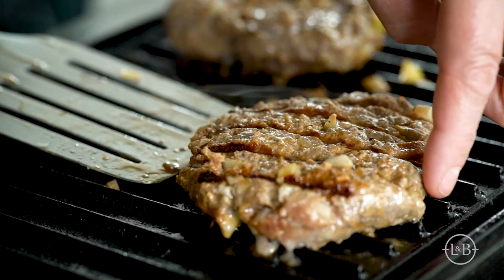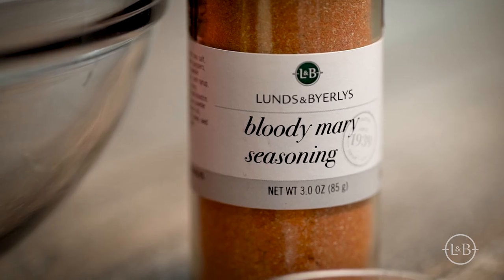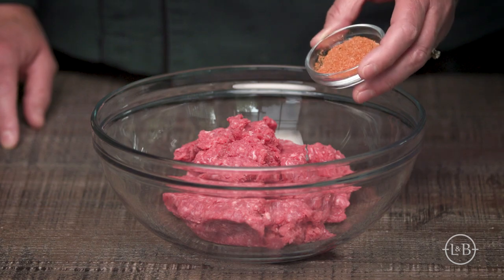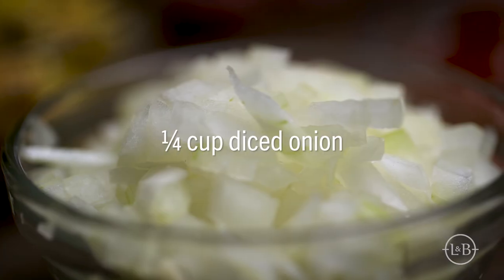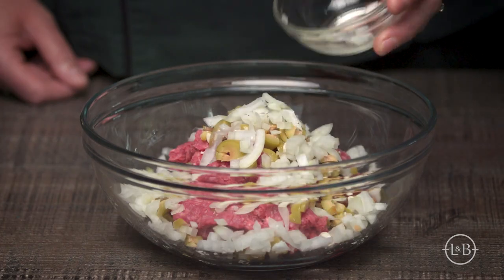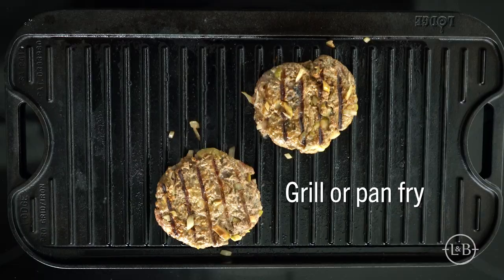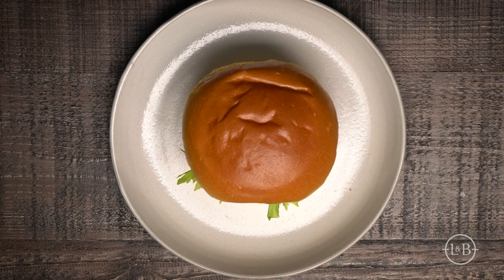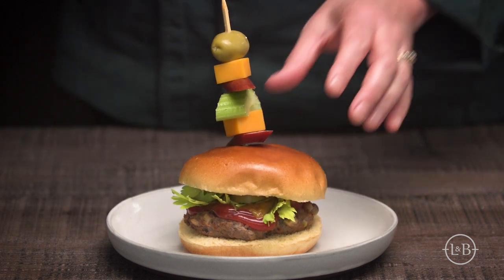Bloody Mary Burger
If you’re a fan of Bloody Marys, you’ll love this quick, easy and over-the-top burger recipe from our very own FoodE Expert Amy Goetz. Perfect for summertime entertaining!